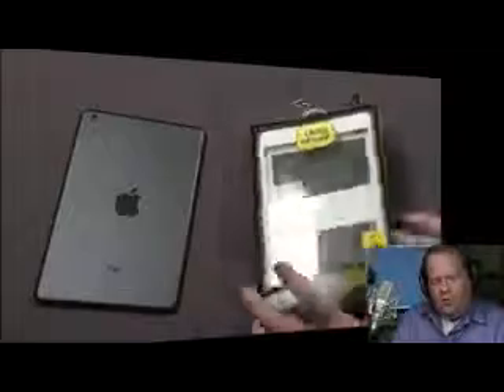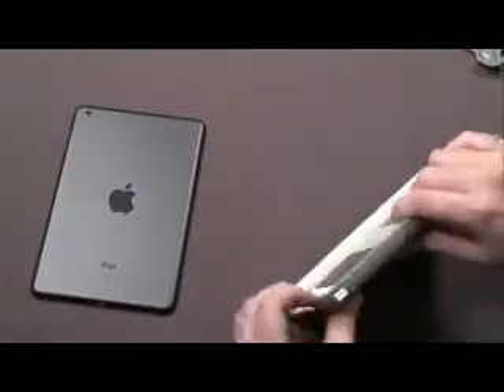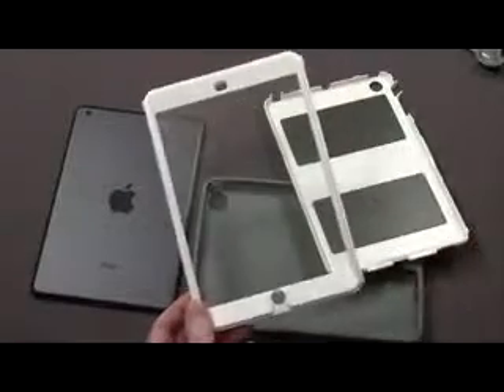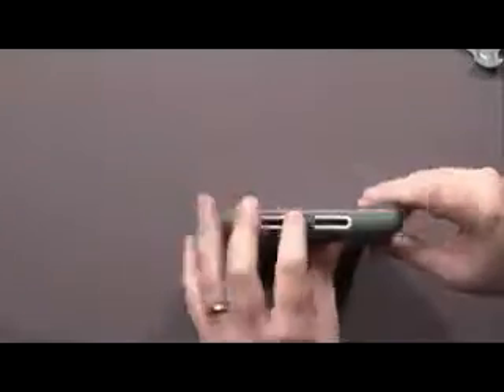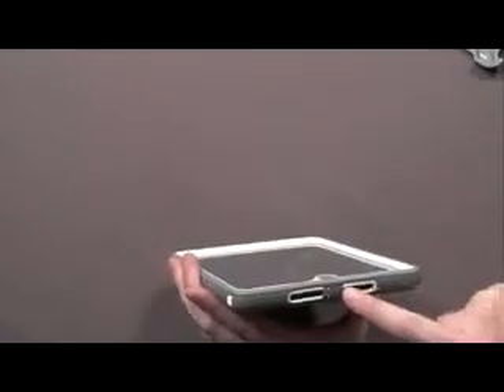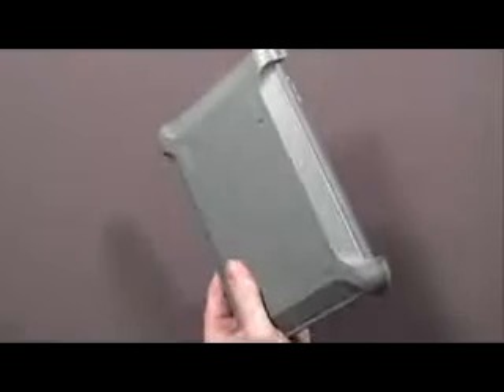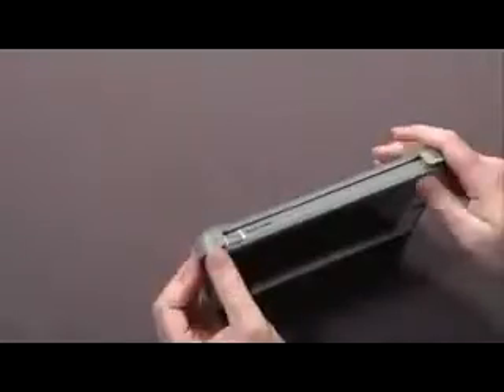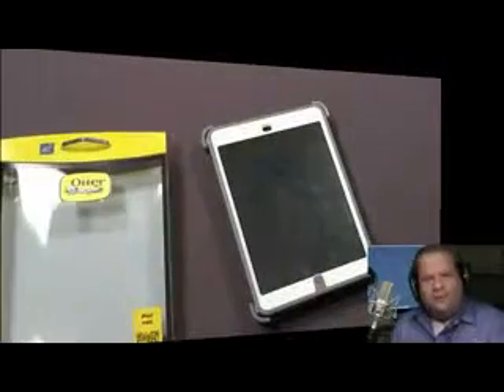Otterbox Defender for iPad mini